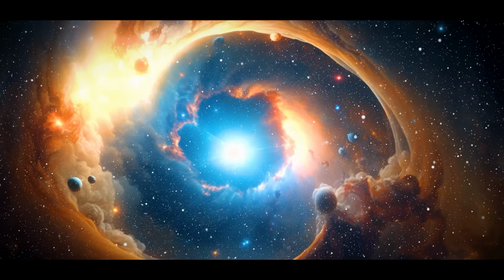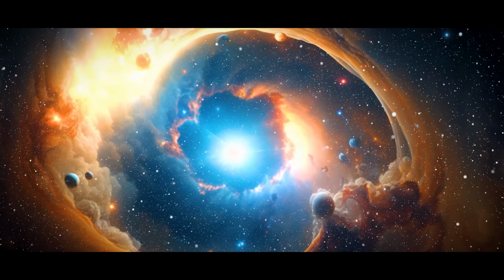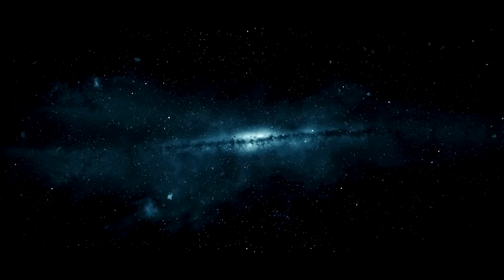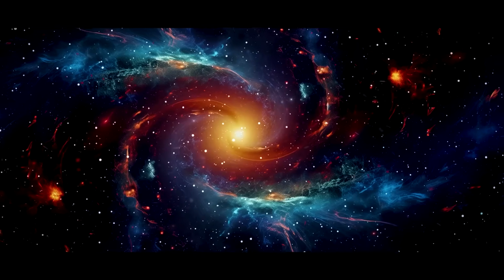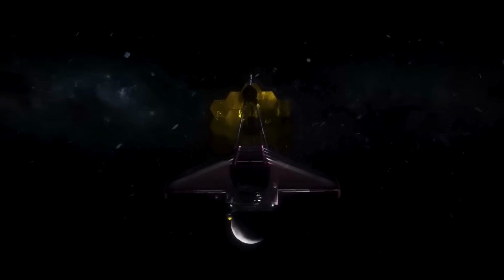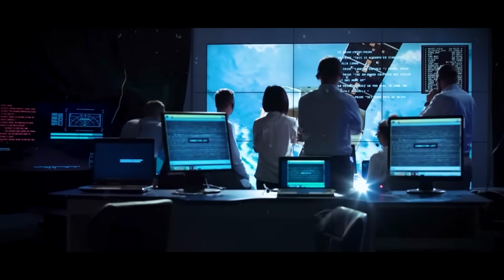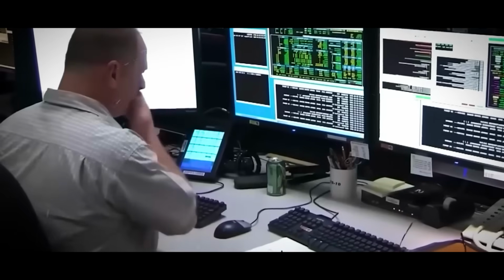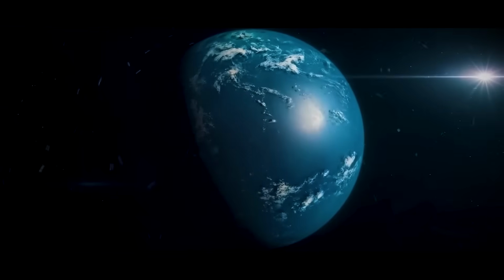James Webb Telescope’s Final Discovery on K2-18B JUST STOPPED THE WORLD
The cosmos has always enticed humanity with its enigmas. Then, on a clear and quiet evening, the James Webb Space Telescope cut through the darkness of space and uncovered a revelation that may reshape everything we know. Scientists, glued to their displays, watched in disbelief as fresh data emerged—revealing something astonishing: lights, eerily reminiscent of those from our own urban landscapes, flickering on a remote exoplanet in the constellation Leo.